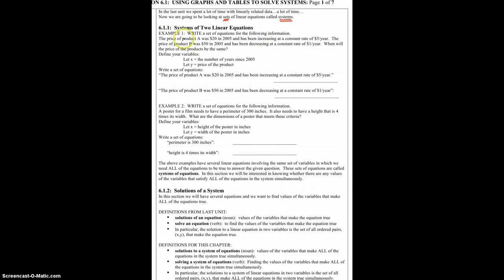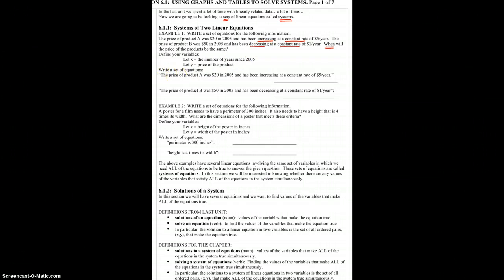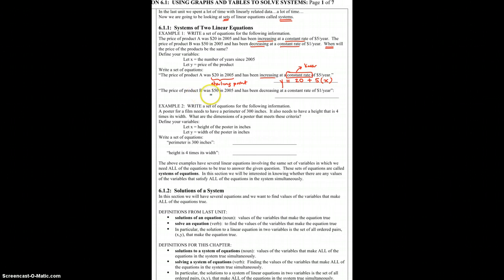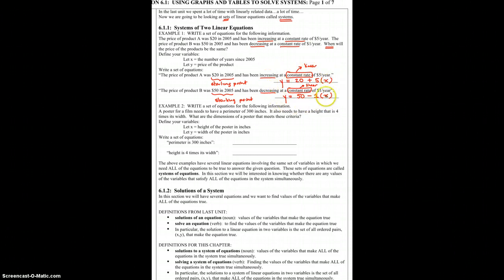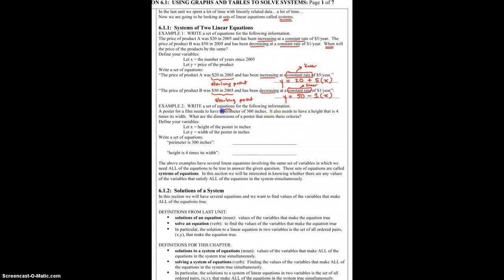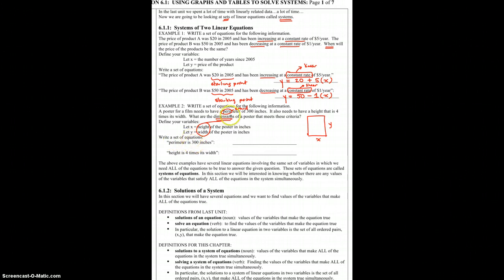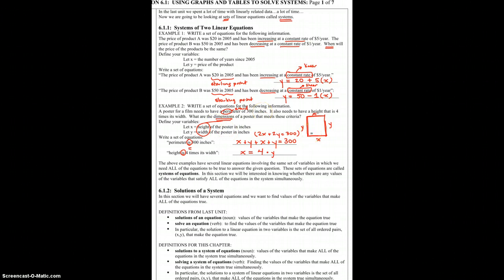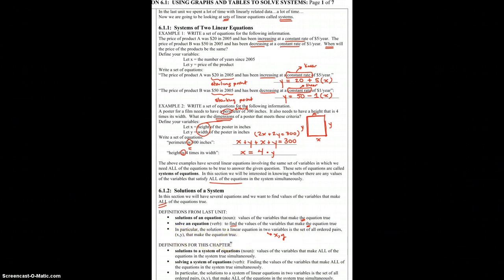Section 6.1, Page 1